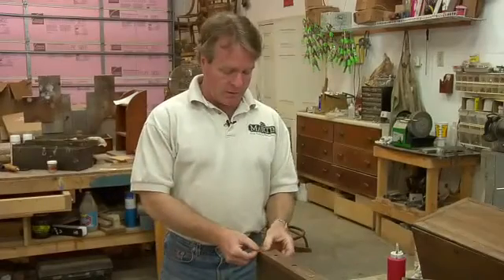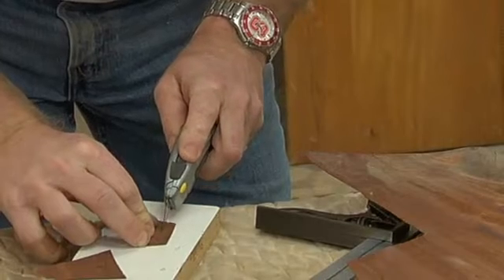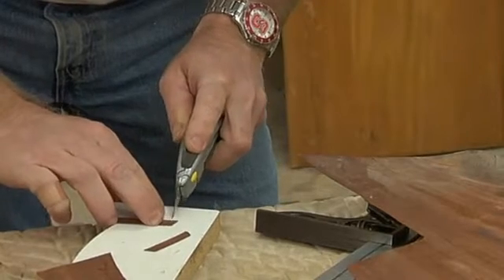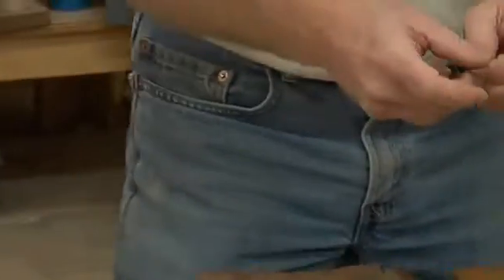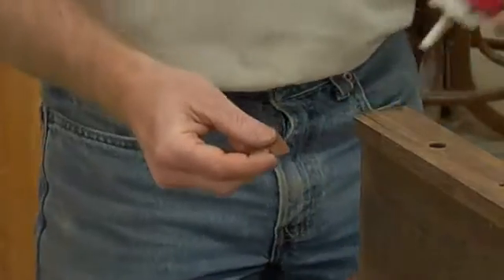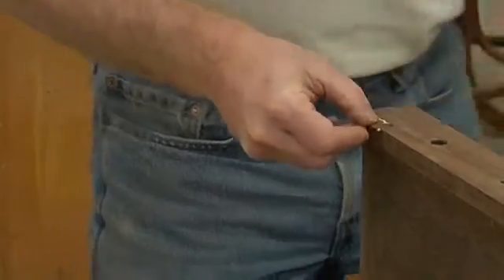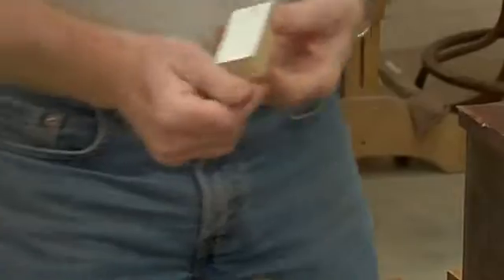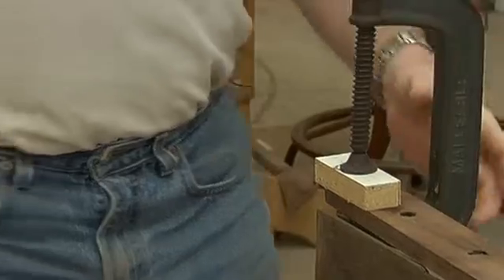Cutting New Wood Veneer to Size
Cutting New Wood Veneer to Size. Part of the series: Repairing Wood Veneer Furniture. Cutting new veneer to size for furniture. Learn how to fix damaged or broken veneer furniture in this free woodworking video.